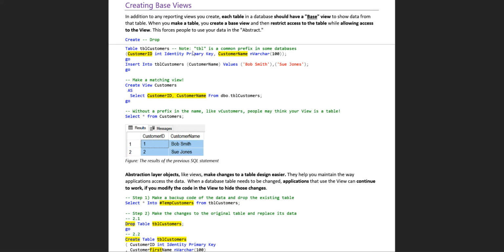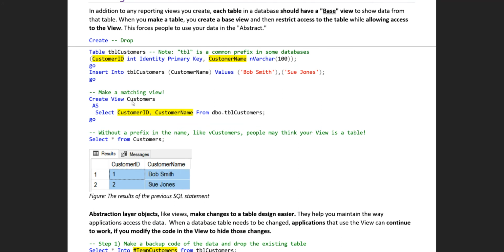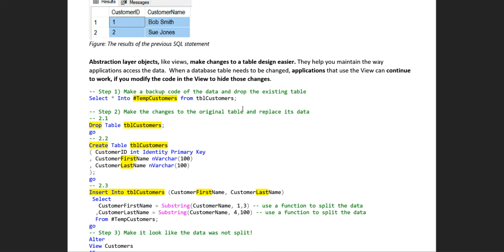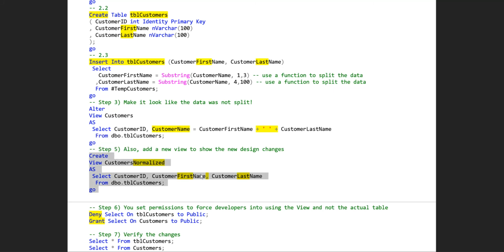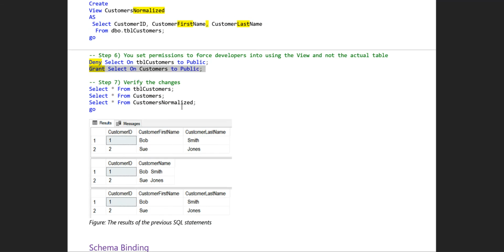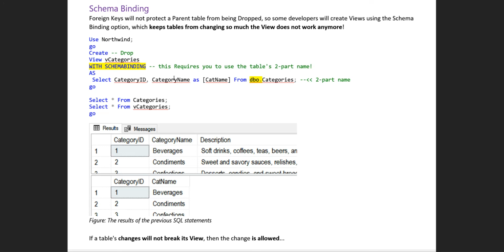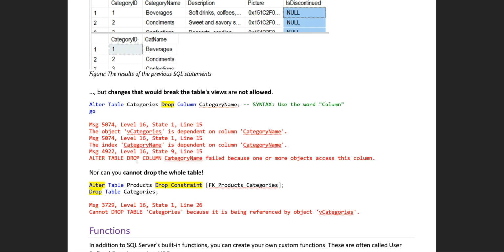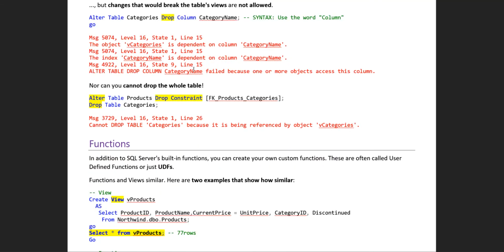Creating Views Functions And Stored Procedures Part 2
Base Views
Schema Binding